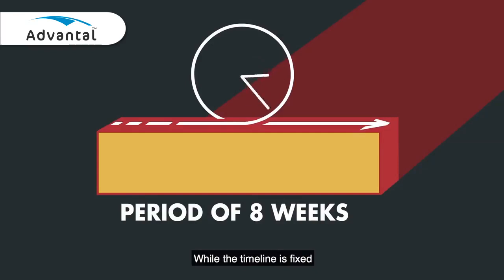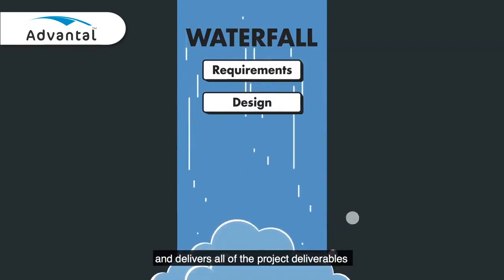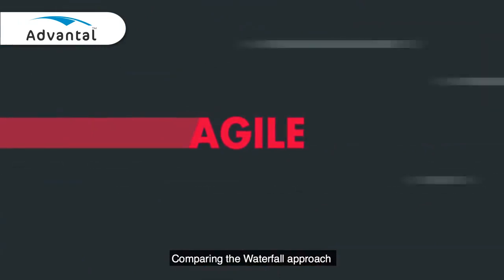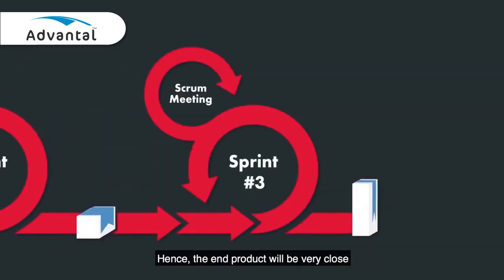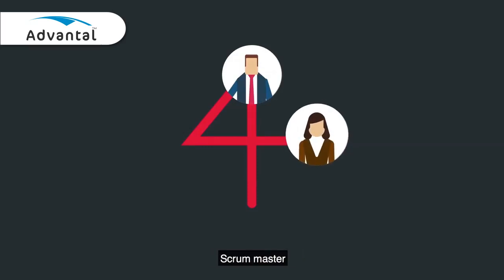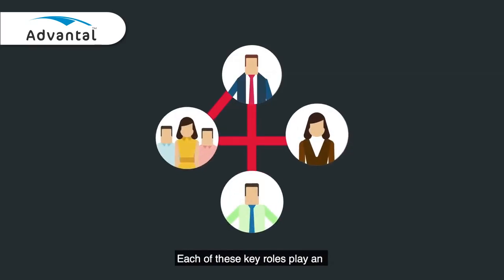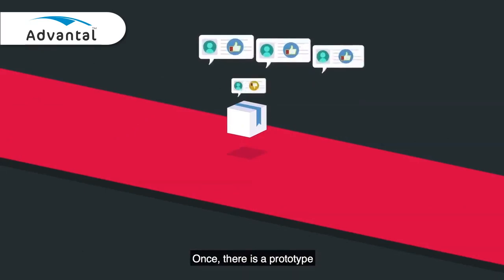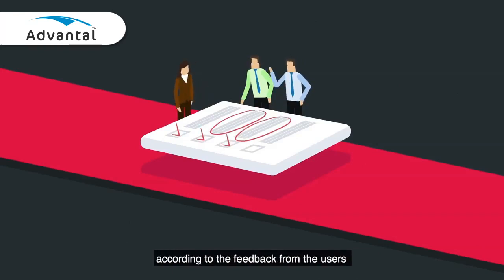What is Agile Project Management?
AGILE methodology is a practice that promotes continuous iteration of development and testing throughout the software development life-cycle of the project.

The agile software development emphasizes on four core values.

1. Individual and team interactions over processes and tools
2. Working software over comprehensive documentation
3. Customer collaboration over contract negotiation
4. Responding to change over following a plan

If you have an app idea or need help with project management, we can make it a reality at the best price.

Still thinking about it? Let's talk.